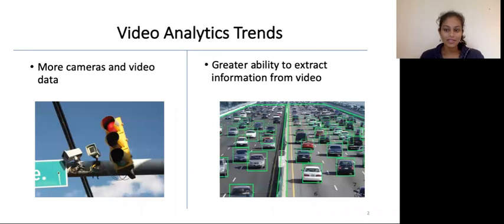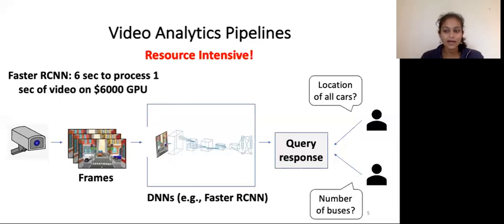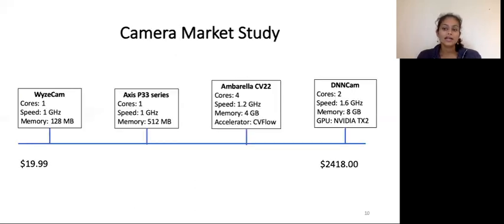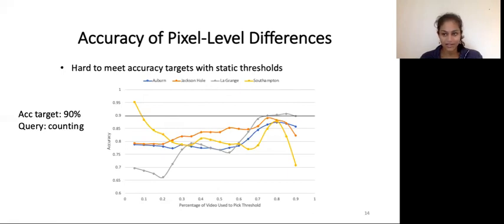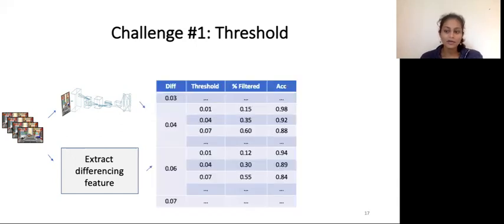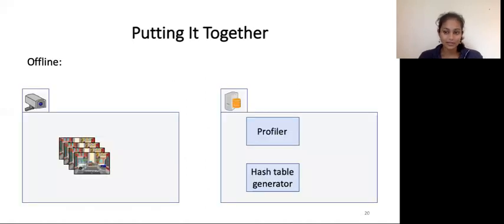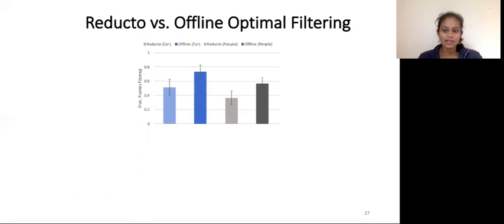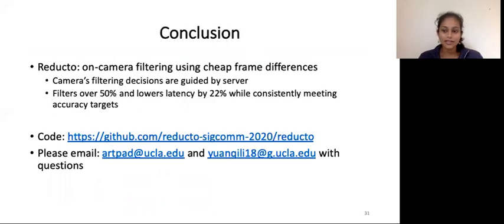Reducto On Camera Filtering for Resource Efficient Real Time Video Analytics